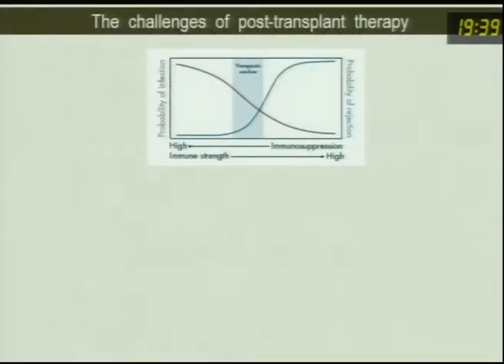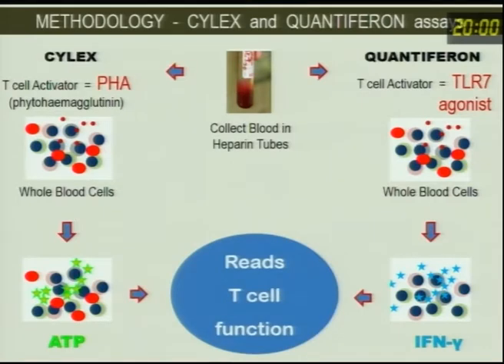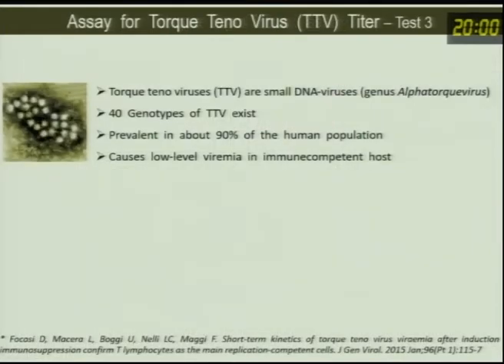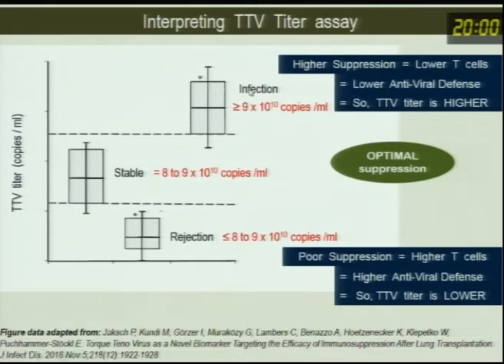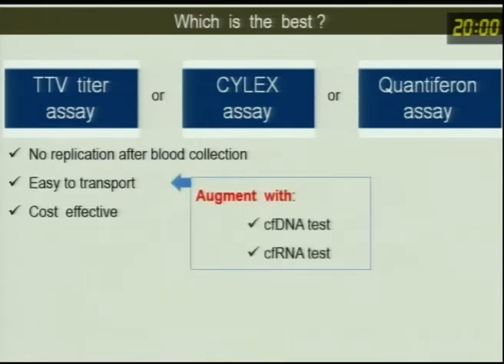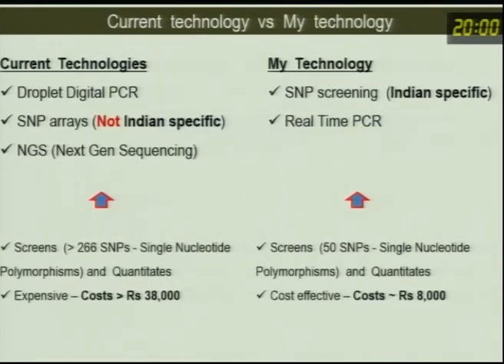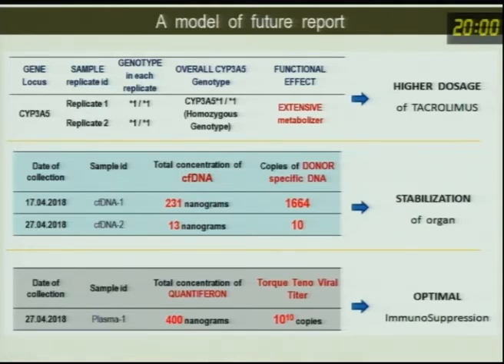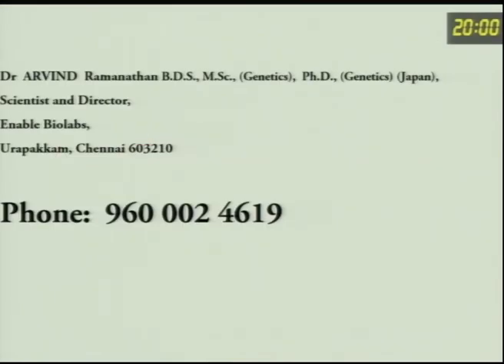Cylex and Quantiferon Assays - Dr. Aravind Ramanathan